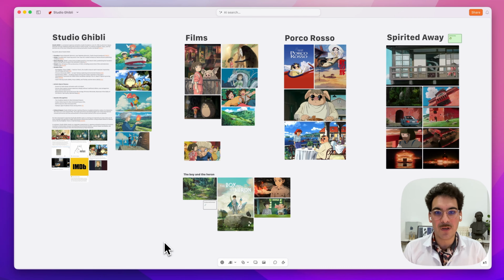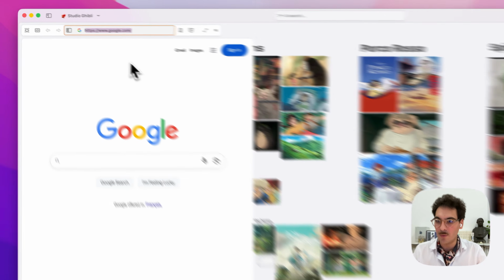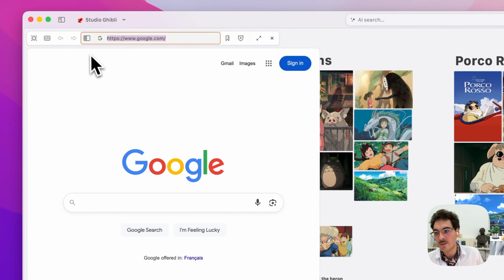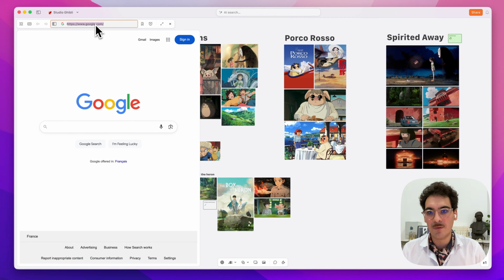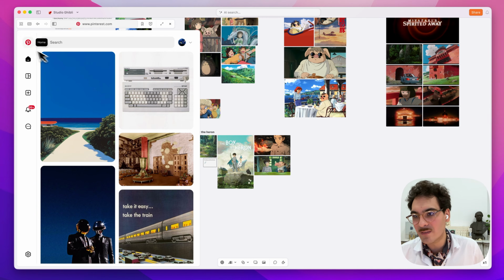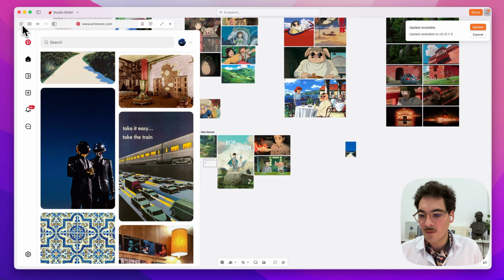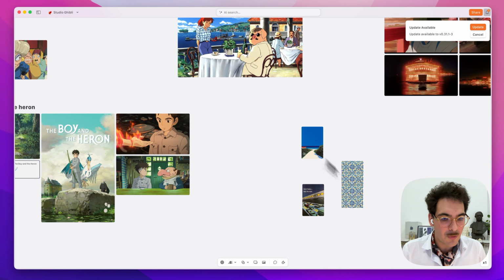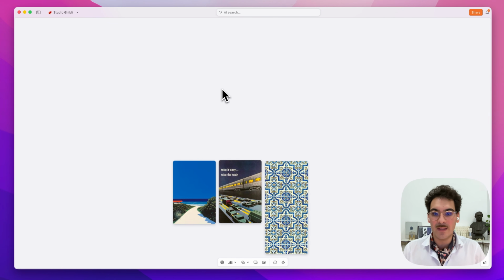Kosmik • Browse the web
Hello Kosmonauts! In this new series, we explore Kosmik to give you a hand when you first onboard the app.

In this video, we show you how to use the Kosmik web browser to quickly capture images, texts, or other elements and then use them on the canvas to assist you in your research or moodboarding workflows.

If you'd like to:‍
1) have a chat,
2) ask us a question,
3) suggest a feature,

The Kosmik team ✨